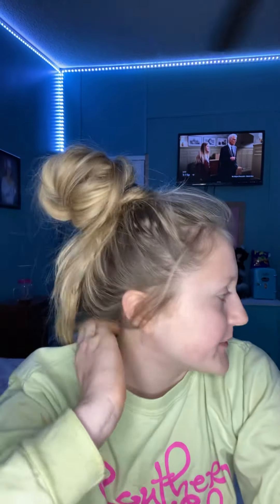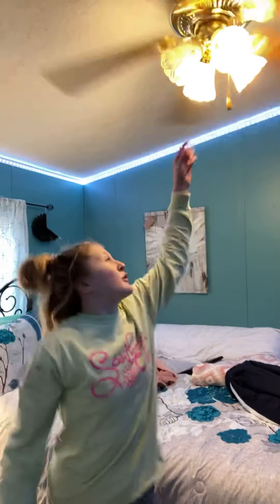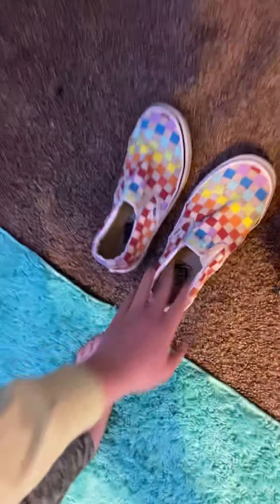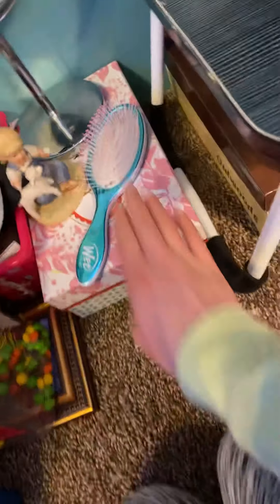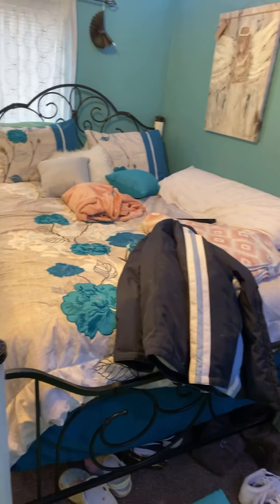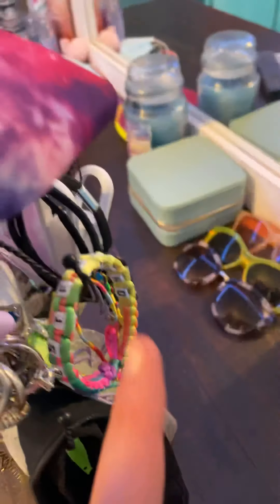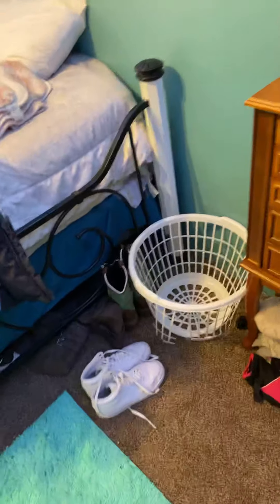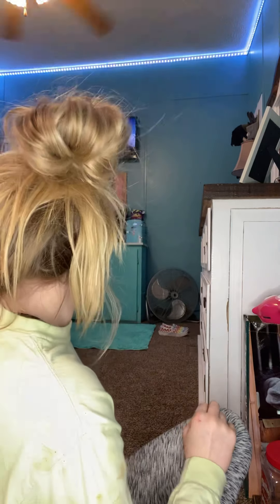Doing my room tour